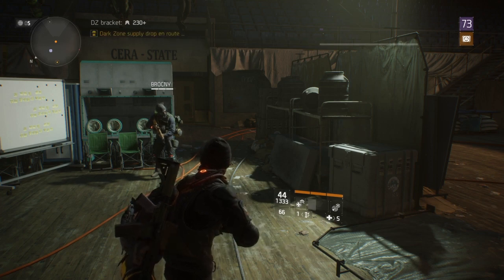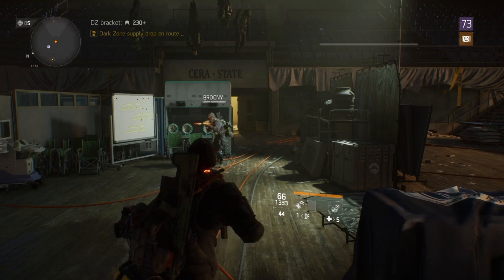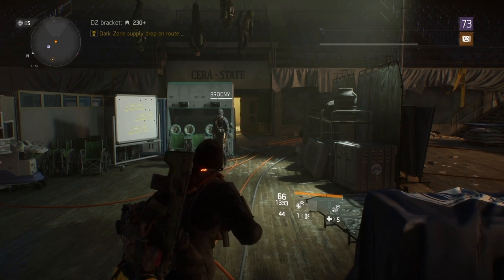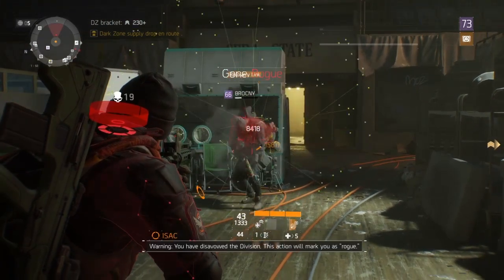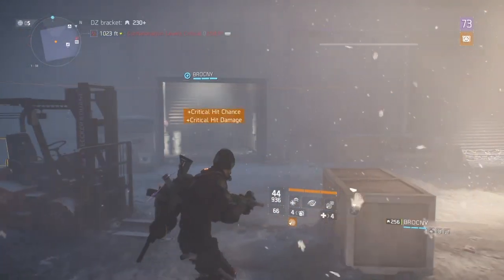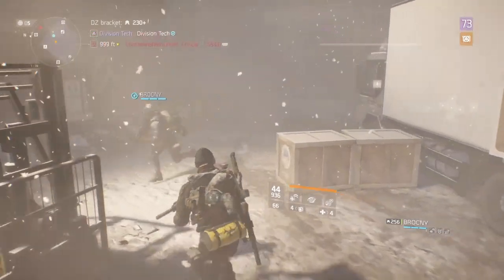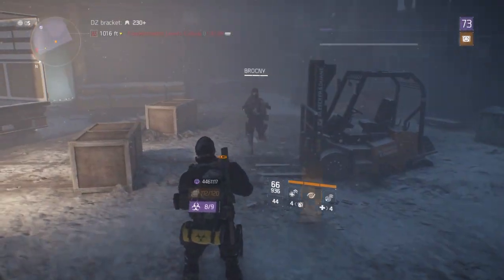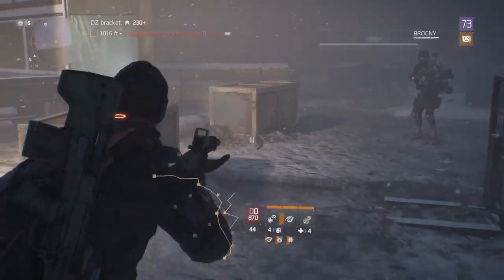The Division 1.6.1 SOLO PLAYER DOUBLE SUPER GLITCH! FIX THIS MASSIVE!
Hey Gam3rs, I don't enjoy posting this type of content but it needs to be addressed and with the communities help we can get them to recognize these problems to give us a game that we paid for.  The link to Massive's bug forums is right here

go tell them about it and hope this video was informative!

New Videos!

If you wish to support me, I do have a donation page. If you decide to donate, you are awesome and keeping the dream alive!
link to support me ways to support me